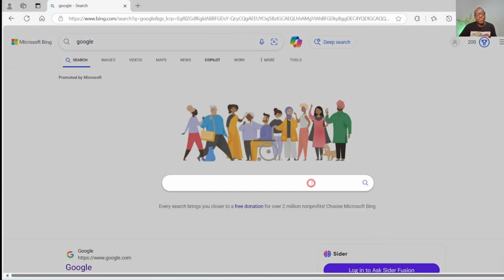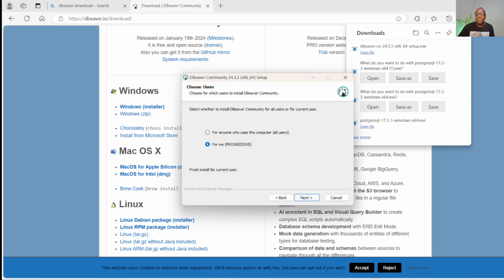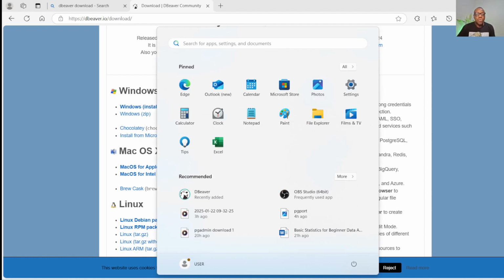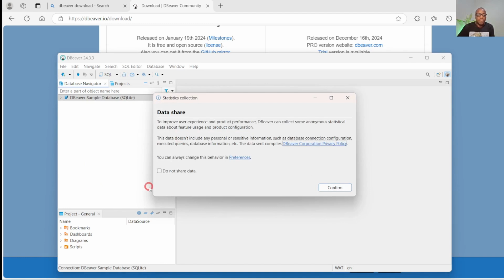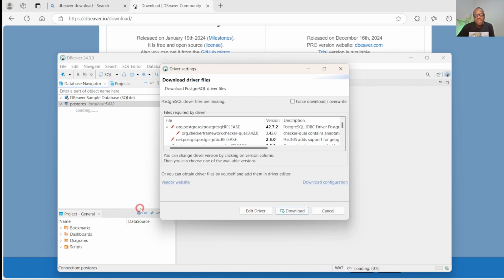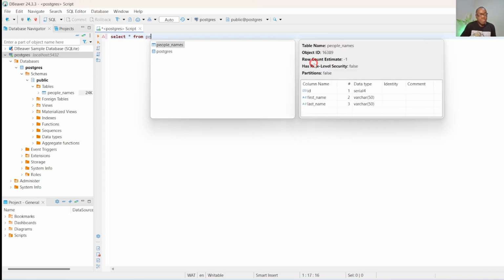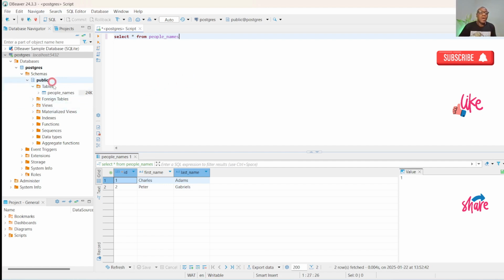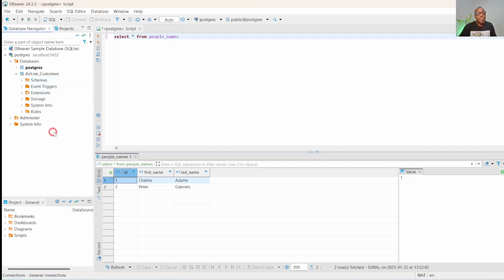How to Download & Install DBeaver:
🚀 How to Download & Install DBeaver: The Ultimate Database Tool for PostgreSQL! 🚀

In this video, I’ll walk you through the step-by-step process of downloading and installing DBeaver, a powerful, open-source database tool that makes interacting with PostgreSQL (and other databases) a breeze! Whether you're a beginner or a seasoned developer, DBeaver’s intuitive interface and robust features will supercharge your database management workflow.

🔑 What You’ll Learn:
✅ How to download and install DBeaver on your machine
✅ Test connectivity to PostgreSQL

💡 Why DBeaver?
DBeaver is a universal database tool trusted by developers and data professionals worldwide. It supports multiple databases, including PostgreSQL, MySQL, Oracle, and more, making it a must-have tool for anyone working with data.

📌 Perfect For:

Database administrators

Data analysts and scientists

Software developers

Anyone looking to streamline their database interactions